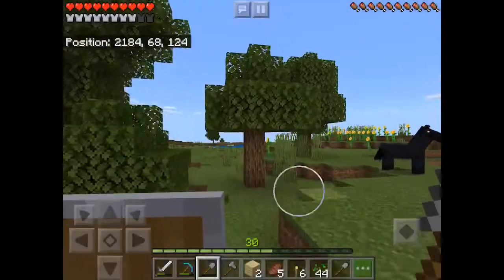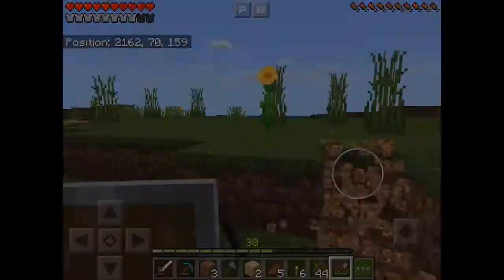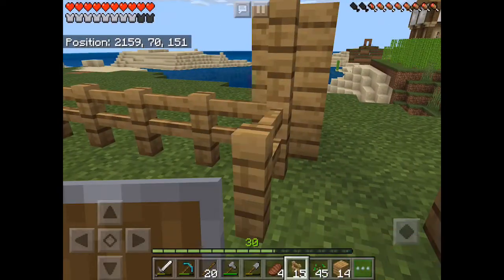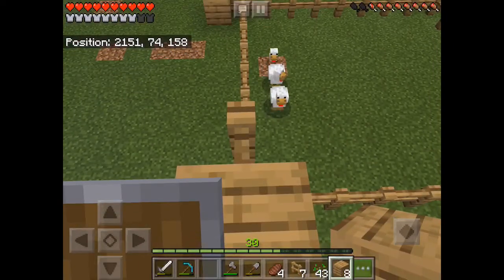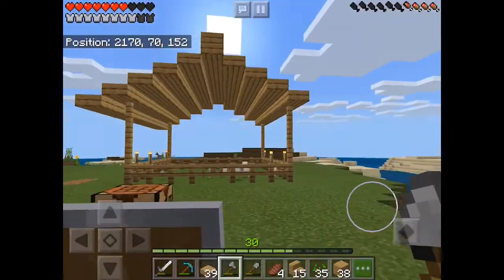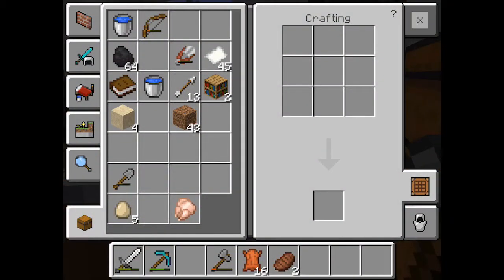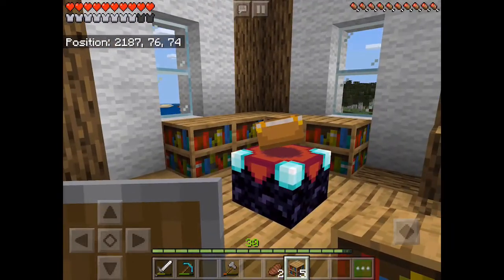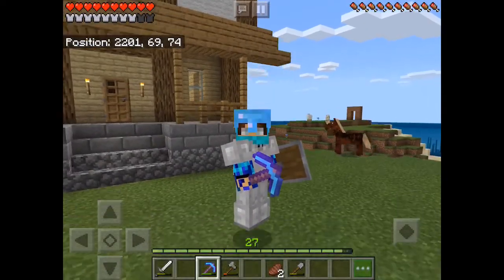How to Make a Basic Chicken Pen | Daily Minecraft Vlog 010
I need arrows!  What better way to start prepping for an fletching station than to start raising a flock of chickens.  In this episode we get started on a basic chicken pen.

EPISODE 10 OF MY DAILY MINECRAFT VLOG. THIS SERIES IS DOCUMENTING MY ADVENTURES SURVIVING AND BUILDING PROJECTS.

GAMEPLAY AND EDITING IS ON A IPAD MINI 5 RUNNING BEDROCK EDITION.

Merch is now available!

I hope you enjoy it and keep up with the series as we continue.